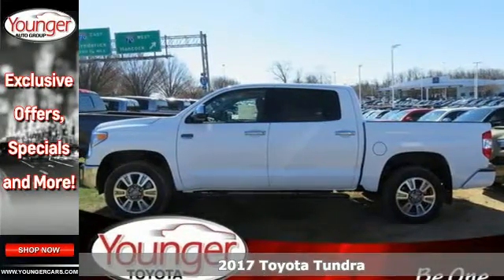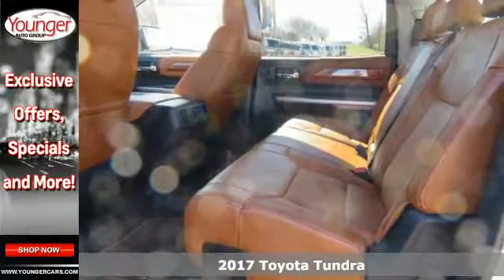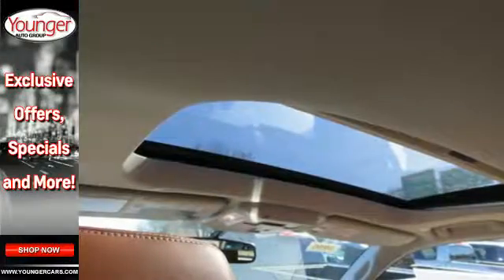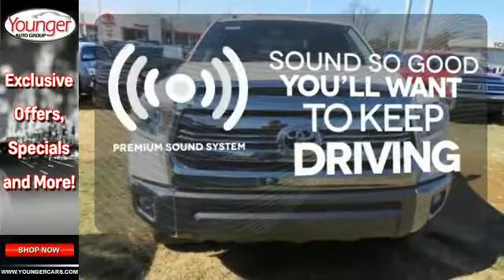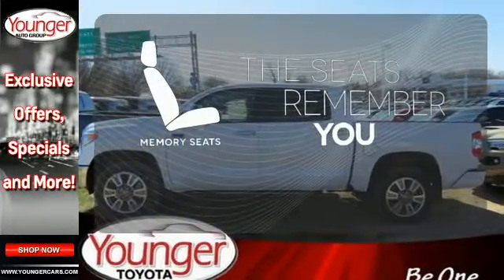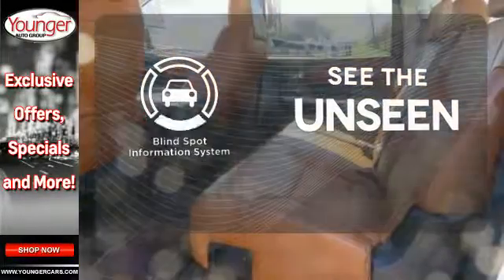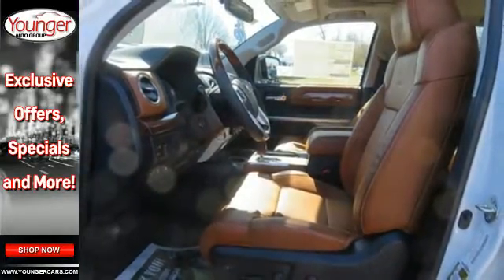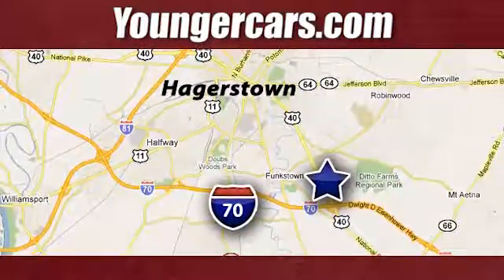New 2017 Toyota Tundra Martinsburg WV Hagerstown, WV T2489500 - SOLD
Year: 2017
Make: Toyota
Model: Tundra
Trim: 1794 Edition CrewMax 5.5' Bed 5.7L
Engine: 8 Cyl. 5.7 L
Transmission: Automatic
Color: Super White
Stock #: T2489500
VIN: 5TFAY5F19HX629558

Be One!

Address:
1945 Dual Highway